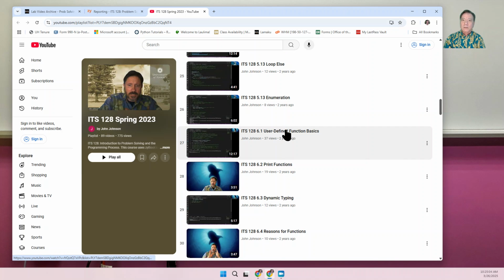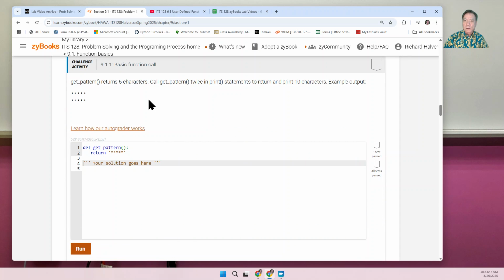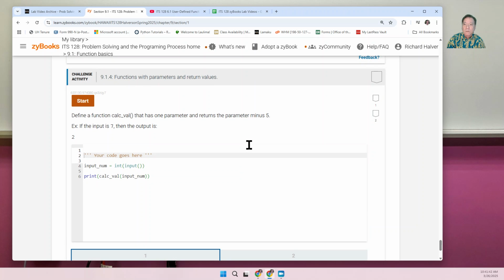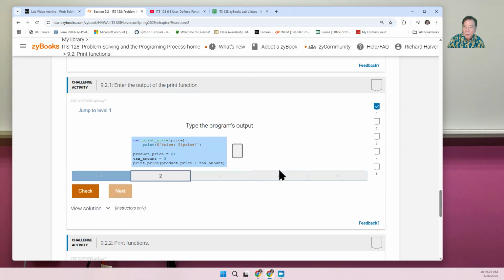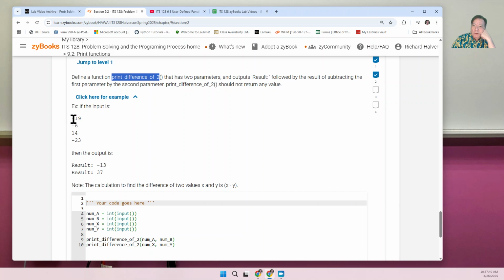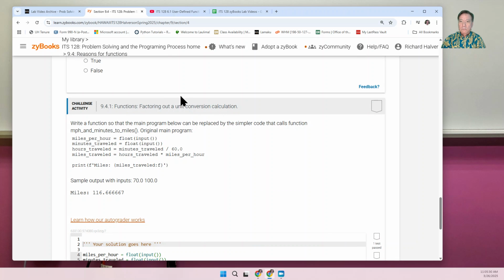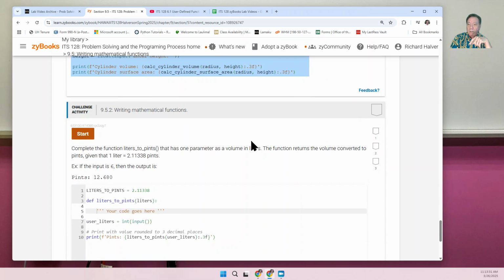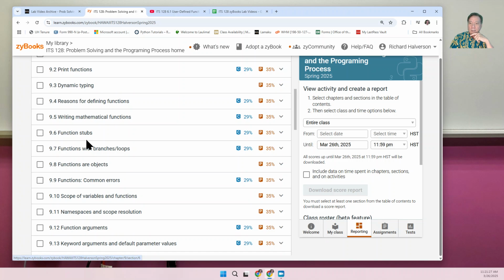ITS128 Spring 2025 Chapter 9 Sections 9.1 - 9.5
ITS128 Spring 2025 Chapter 9 Sections 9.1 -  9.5 Challenge Activities